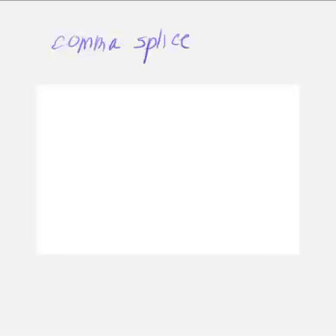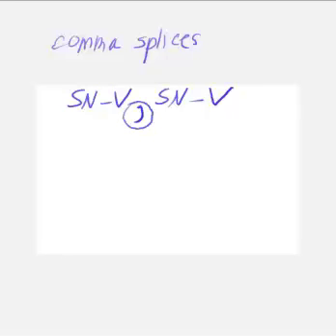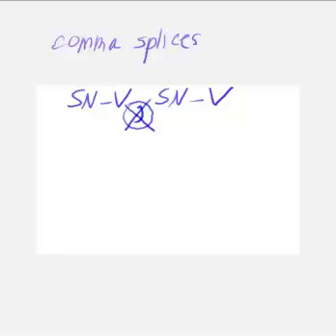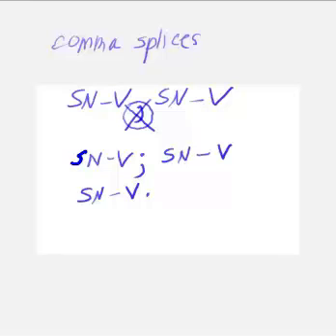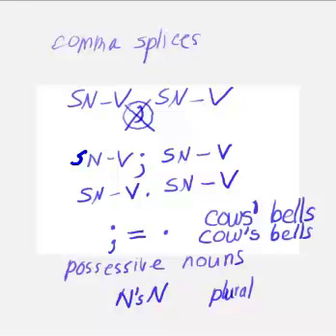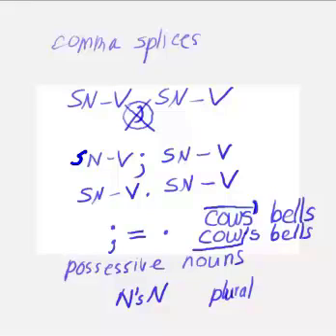shark summary corrections